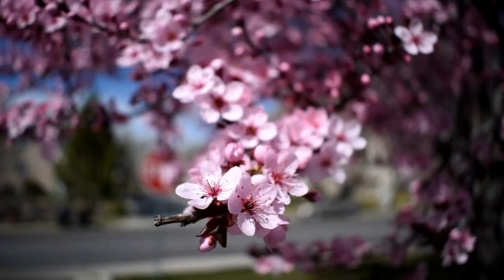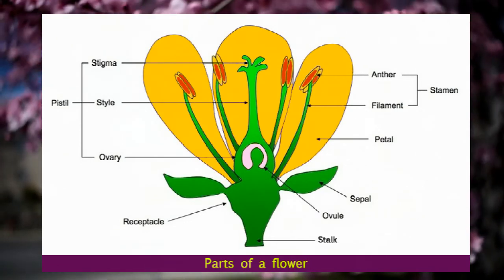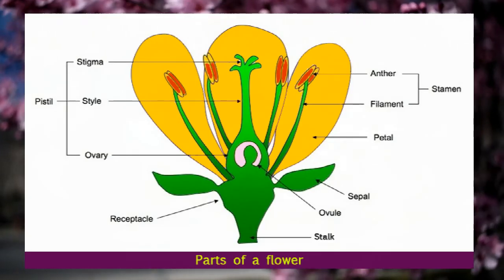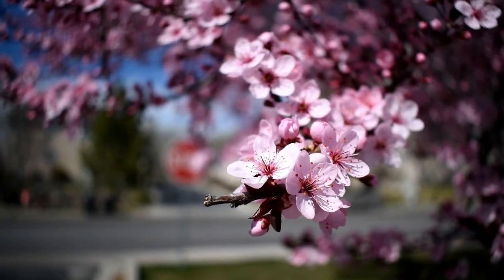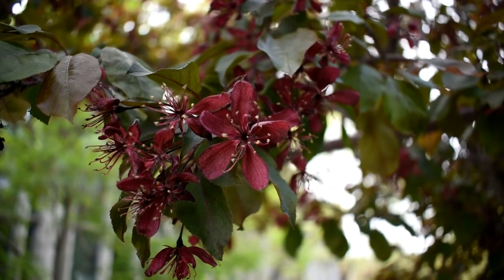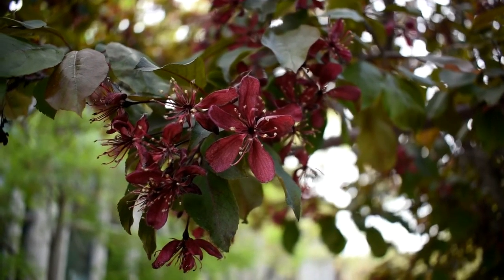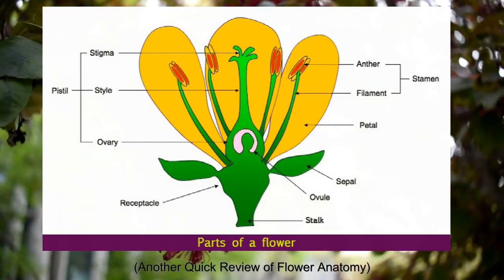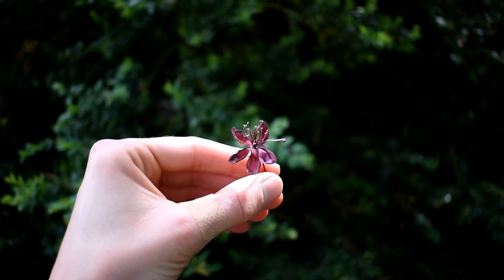How to Identify Plum, Pear, Crabapple, and Cherry Blossoms and Trees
In this video, you'll learn how to identify ornamental plum, pear, crabapple, and cherry trees by looking at blossoms, leaves, and bark.